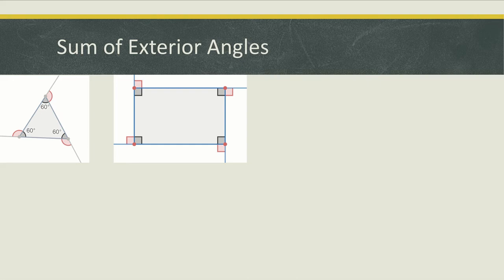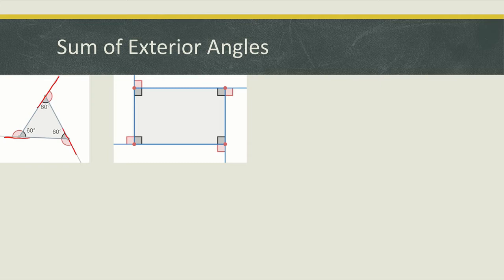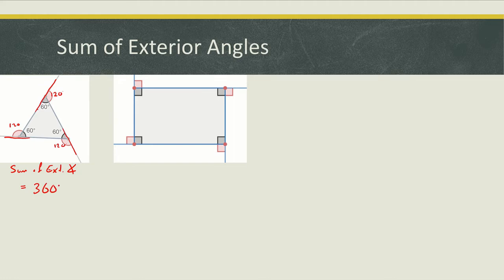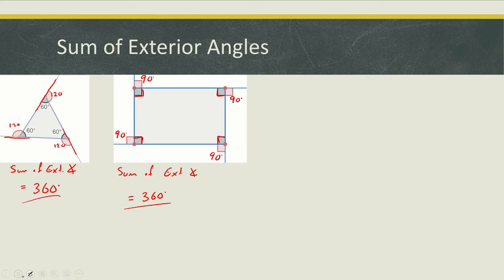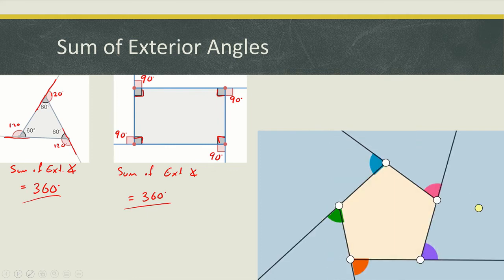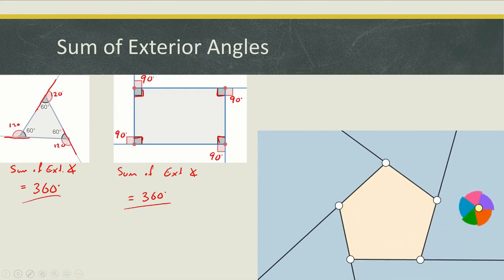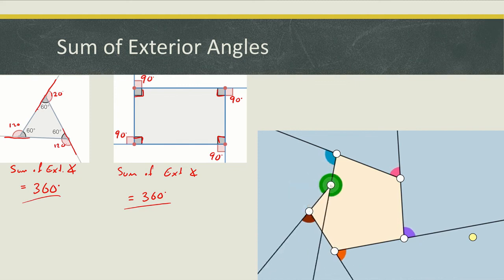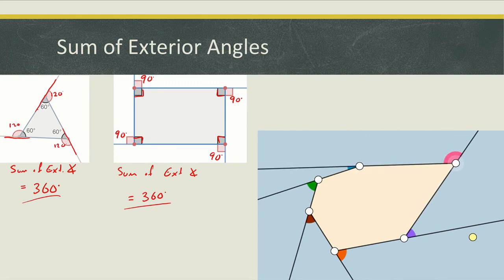sum of Exterior Angles